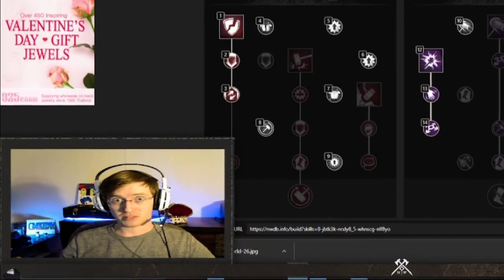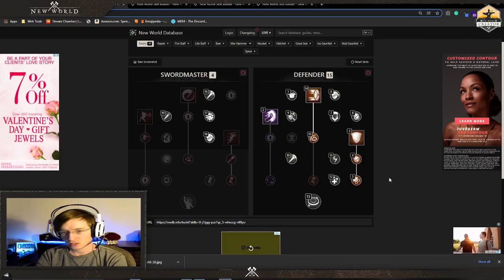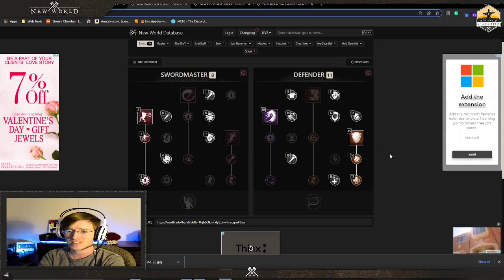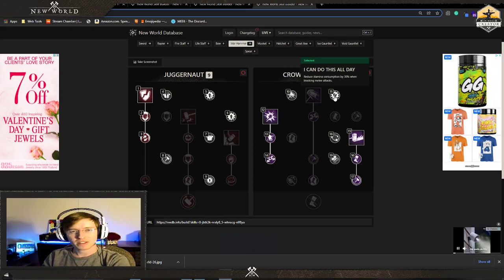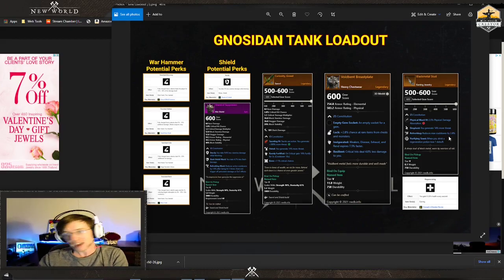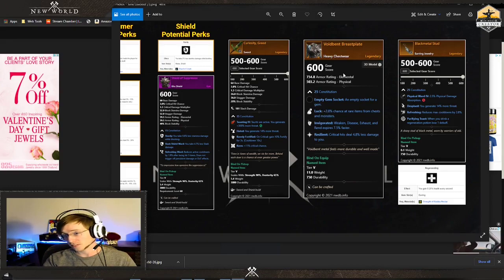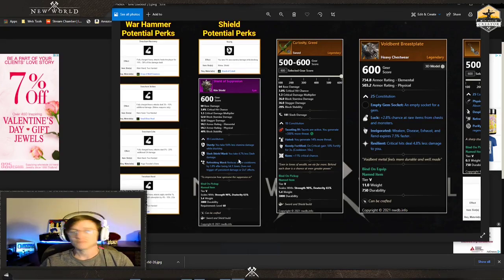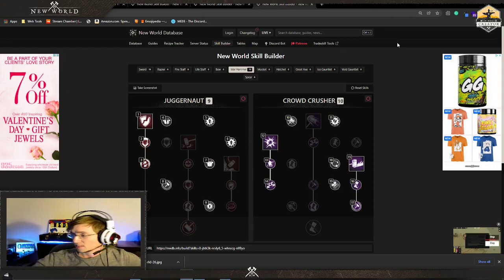The Minimum for Mutations - A Tank Guide for New World Expeditions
Mutations are coming to NewWorld , so I put this Pve Tank Guide together to explain my refined PVE ONLY tank build. While I may take it to opr, I know it will NOT be effective there.

THIS IS SUBJECT TO CHANGE AFTER I EXPERIENCE THE MUTATIONS MORE MYSELF.

WARNING - AGAIN, THIS IS A PVE BUILD FOR MUTATED EXPEDITIONS

If you are interested in a PvX build, check out my previous tanking video here:
0:00-0:47 Introduction
0:48-2:42 Sword and Shield
2:43-4:17 War Hammer
4:18-8:45 Gear, Weapons, and Perks
8:46-9:25 Outro